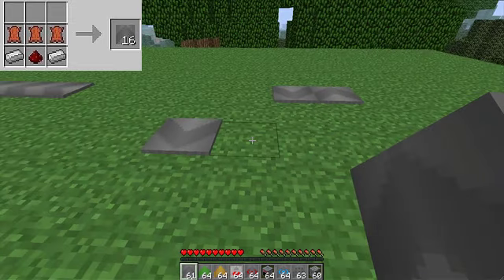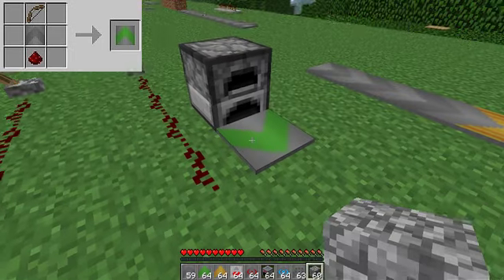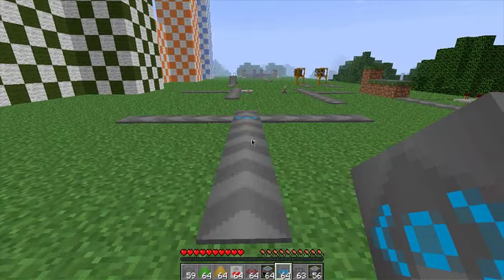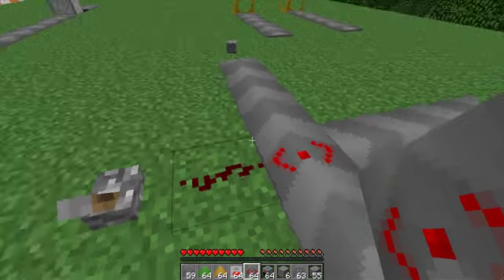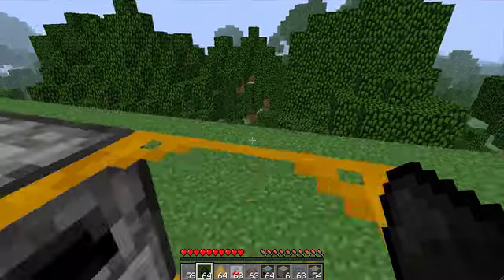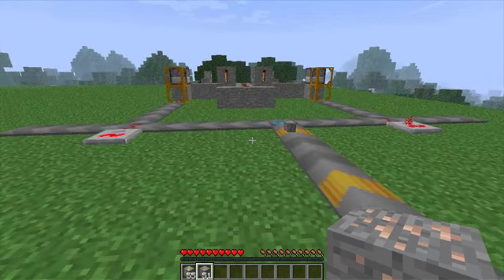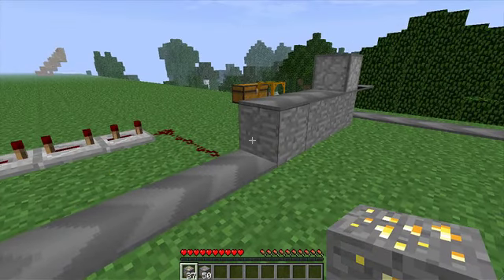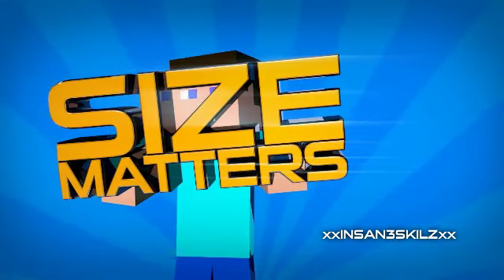Minecraft: Mod Spotlight - Conveyors Mod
Join us on the server @ blockworld.dyndns.org